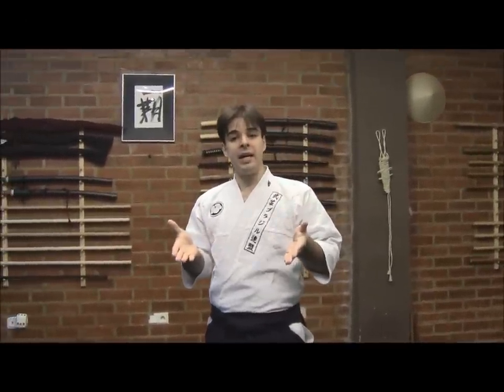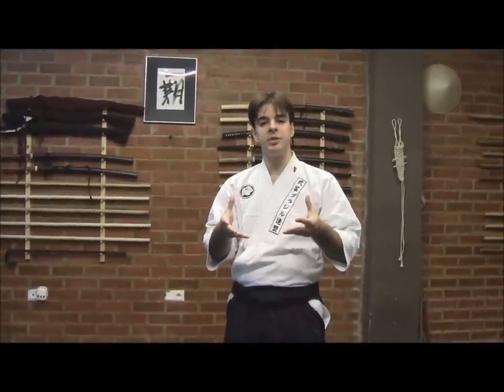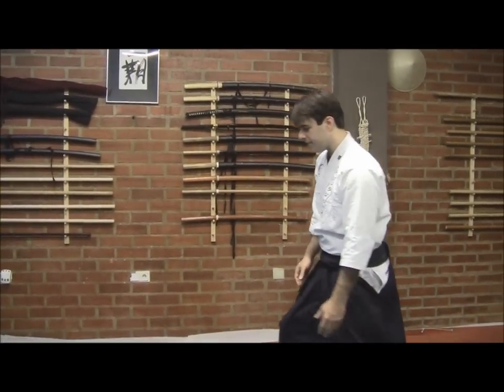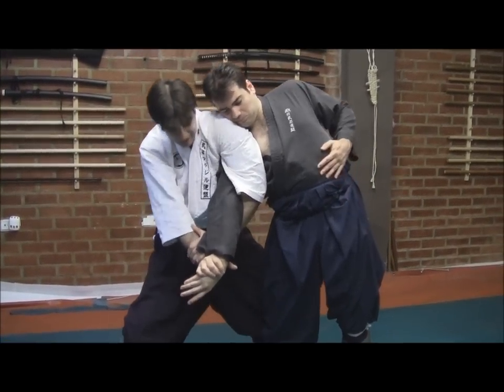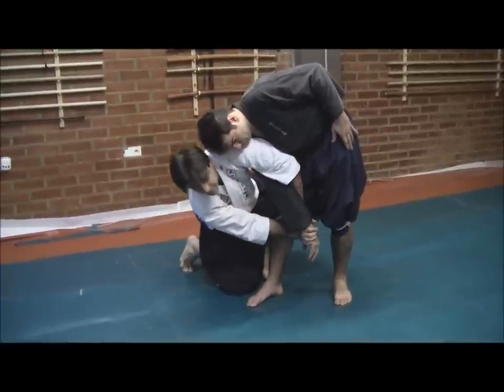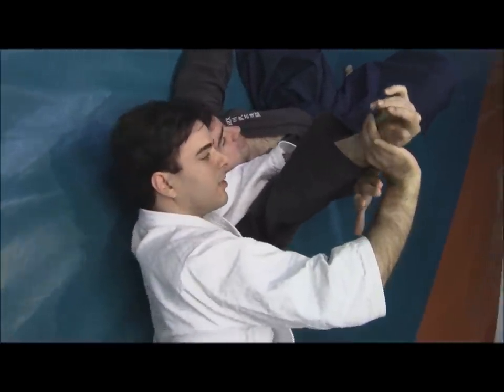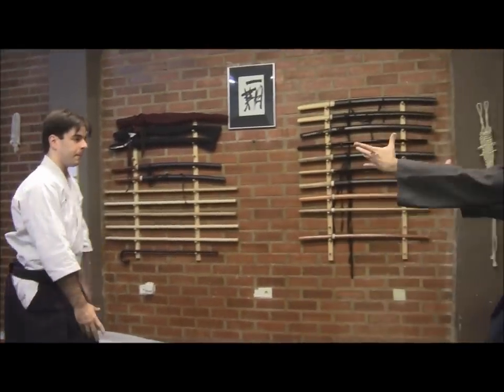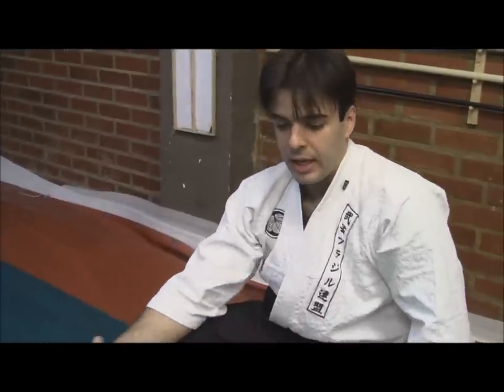Ogawa Ryu - Tokubetsu no Jugyoy - Tsugi no Gikou - 2013